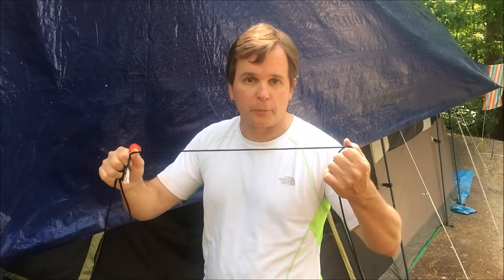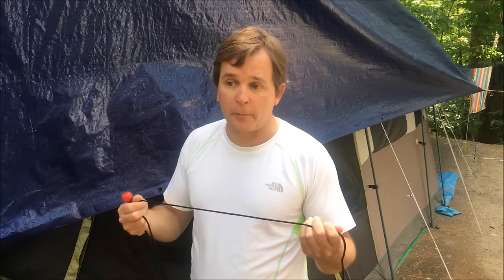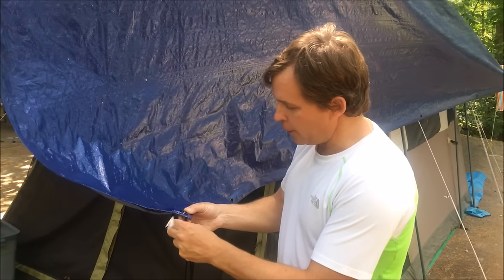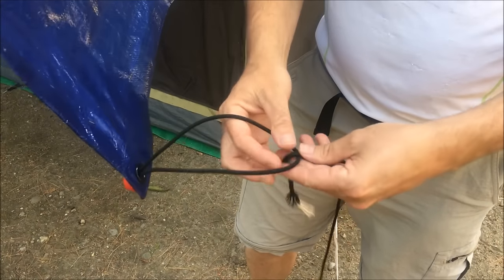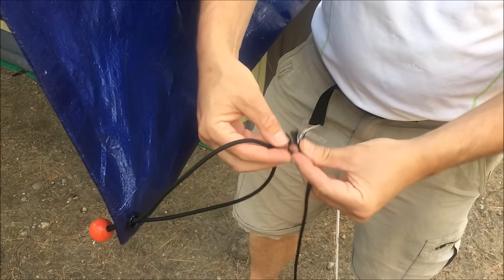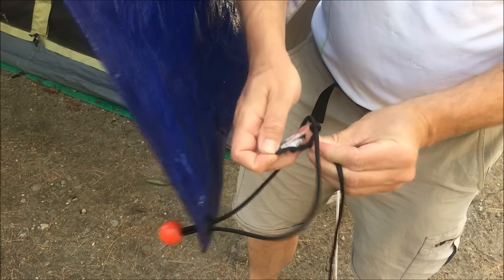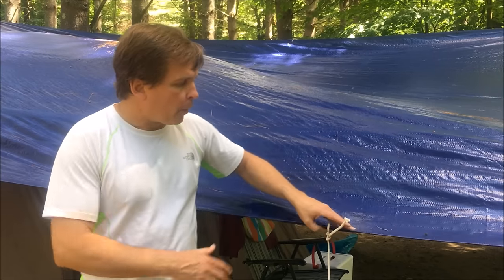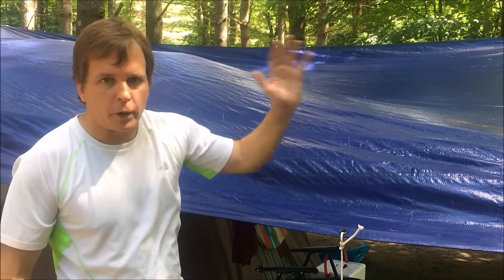Easy Way to Use a Tarp to Keep Your Tent Completely Dry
Start at 1:15 if you want to see the process.

Every camping trip I've had the last couple of years has included heavy rain for at least one day.  Out of necessity I had to use a tarp to save the trip.  It's not difficult.  All you need is:

1) a large tarp:  get one twice the size of your tent
2) paracord:  several hundred feet
3) grommet savers/bungee balls

You can get all this stuff cheap at Wal-Mart or other discount farm/hardware stores.